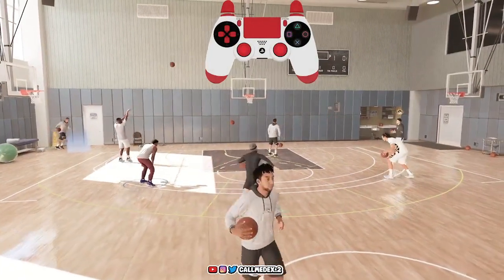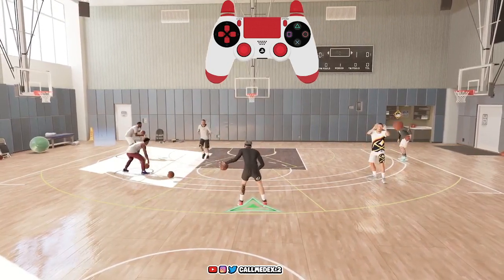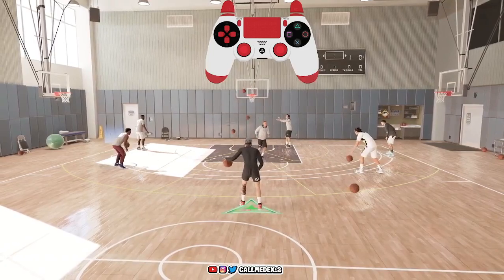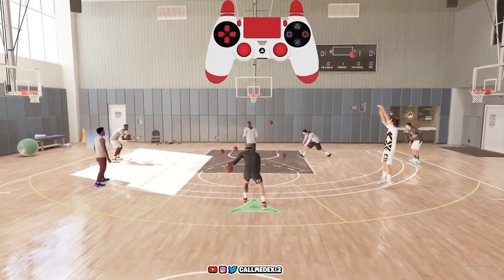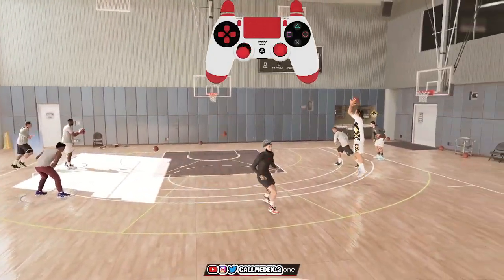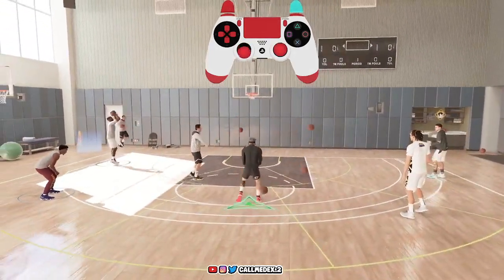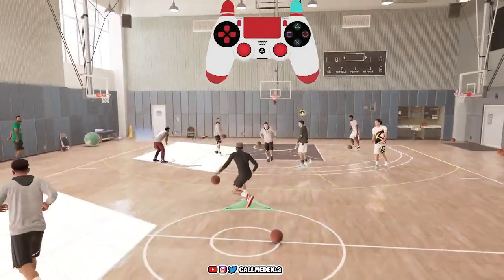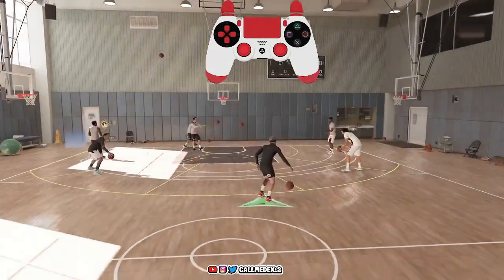*BEST ADVANCED DRIBBLE TUTORIAL W/CONTROLLER CAM*| NBA 2K23 NEXT GEN PS5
Current PC Specs:
GPU: NVIDIA Geforce RTX 3050
CPU: 13th Gen Intel(R) Core(TM) i5-13400F   2.50 GHz
Memory: 8.00 GB (7.84 GB usable)
Current resolution: 1920x1080 60Hz

💯Follow Me On - Twitch.Tv/CallMeDexterr

Socials -